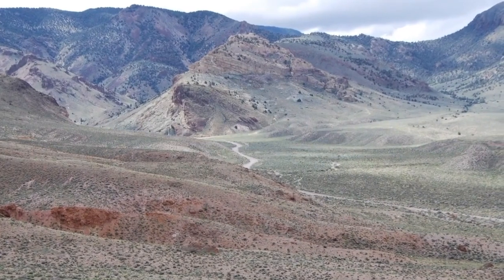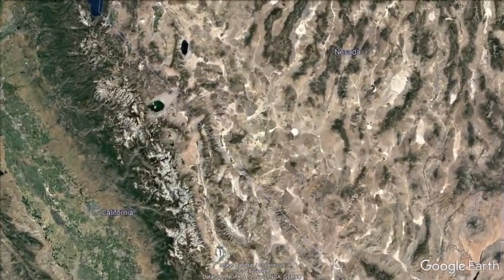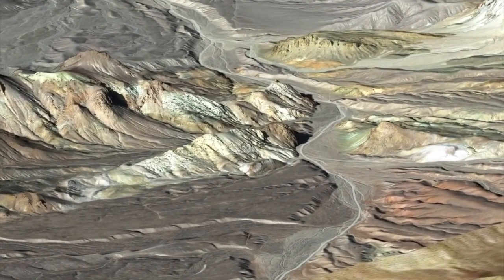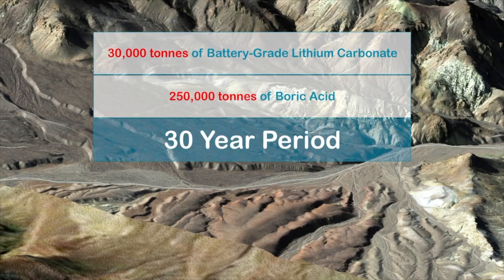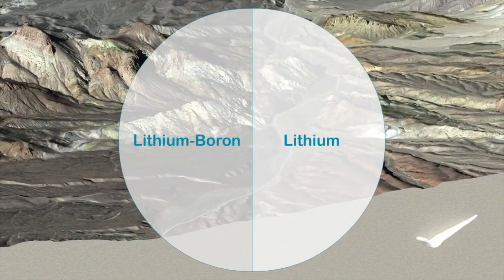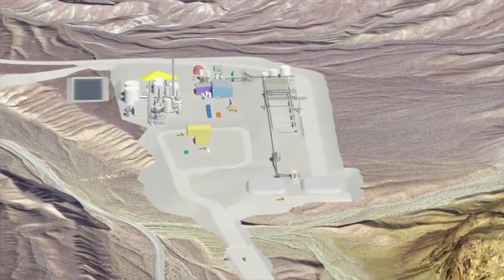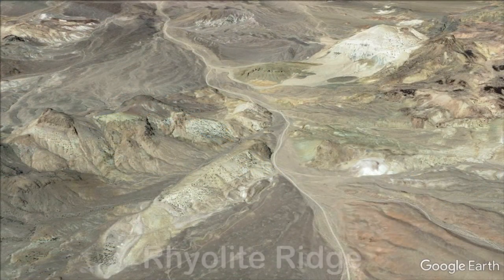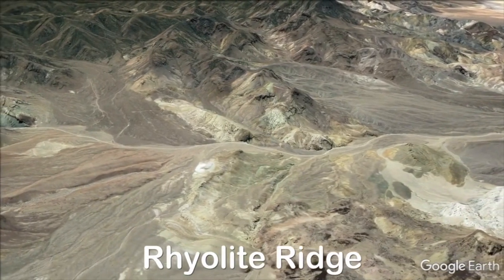Fly-through of Rhyolite Ridge Lithium-Boron Project - Short Version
1 May 2019 - Short version of the Rhyolite Ridge Lithium-Boron Project fly-through with the key metrics of the October 2018 Pre-Feasibility Study.